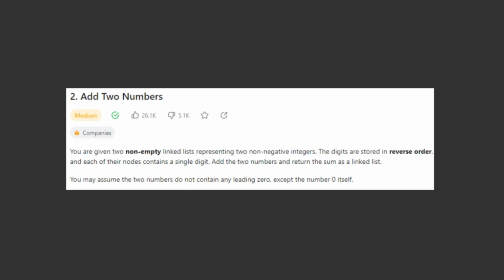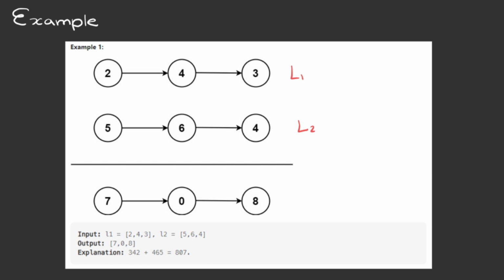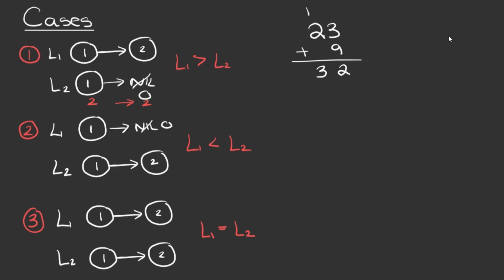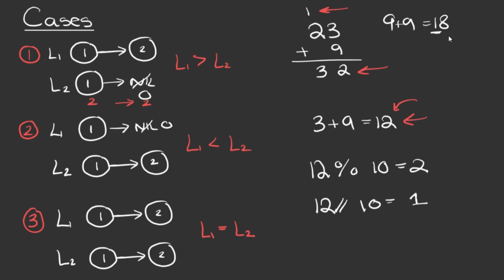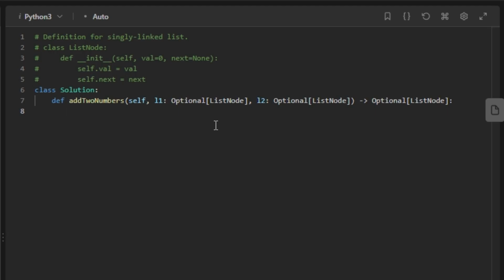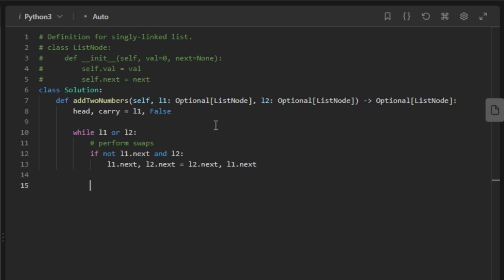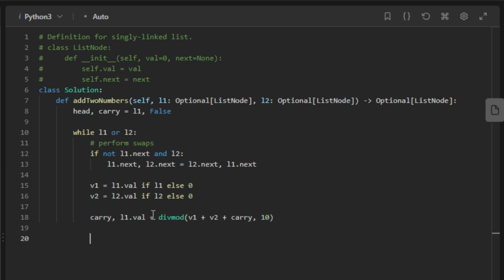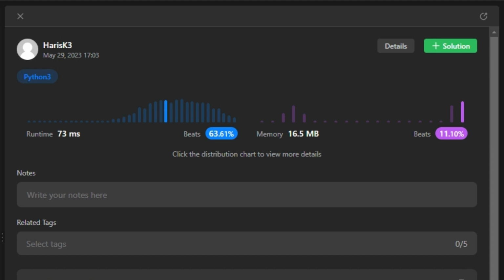LeetCode 2 - Add Two Numbers Solution (Optimal)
0:00 - Reading the Problem
0:34 - Example
1:28 - Optimal Solution Explanation
4:43 - Optimal Solution Code